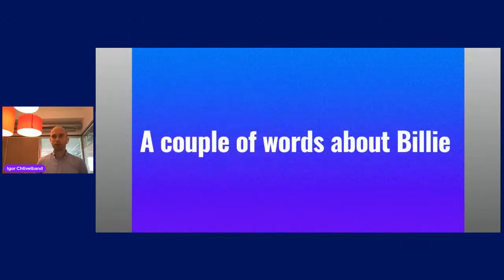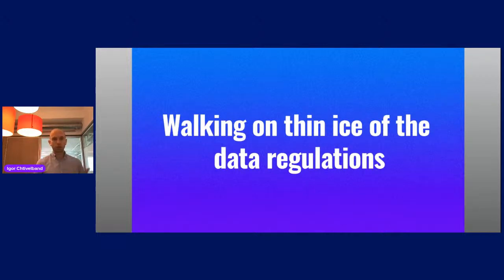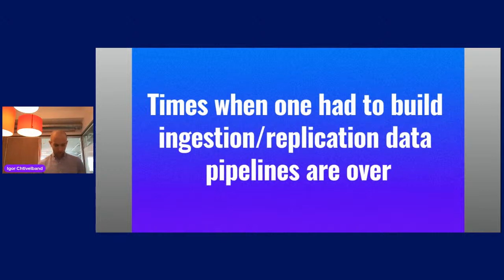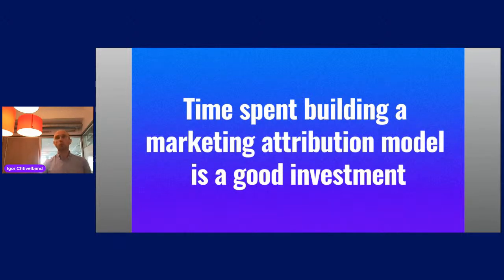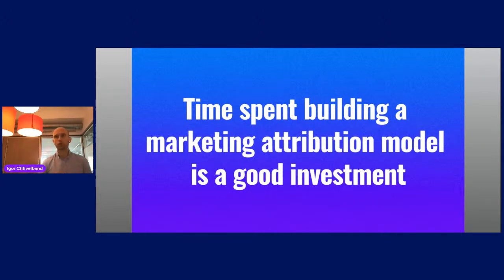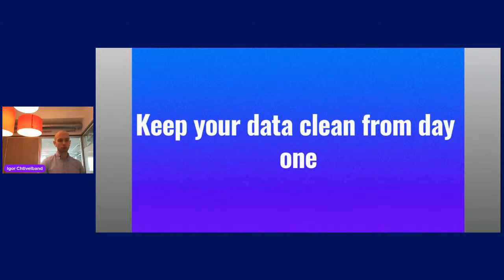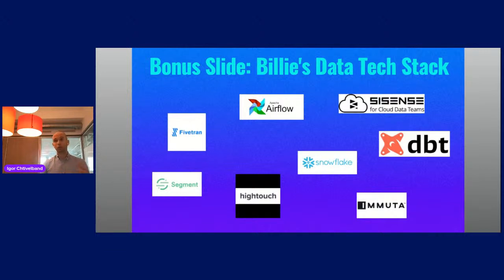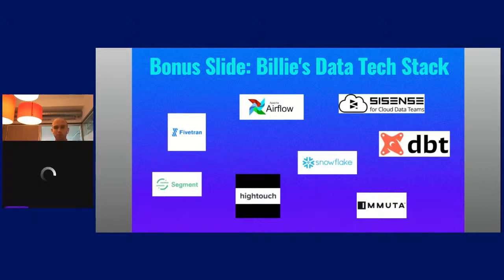Prudent Data Techniques w/ Igor Chtivelband, Co-founder & VP Data of Billie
at 5:15pm CET on Thursday, July 8.

The Family is gathering a selection of 1st-time founders who’ve created their own path to building promising startups. They are willing to share their experiences with you.

Igor is a Berlin-based entrepreneur. He is the co-founder and VP Data of Billie.io, which is a breakthrough fintech startup that aims to upgrade the operating system of B2B payments.
In his current position, Igor tries to find the right balance between experimenting with the newest technologies and achieving business goals.
Before Billie Igor had a chance to work both in a technological giant (Intel) and ambitious young startups (SumUp, Funding Circle).